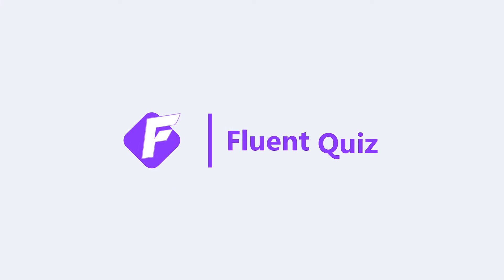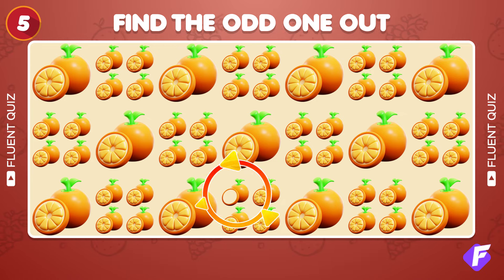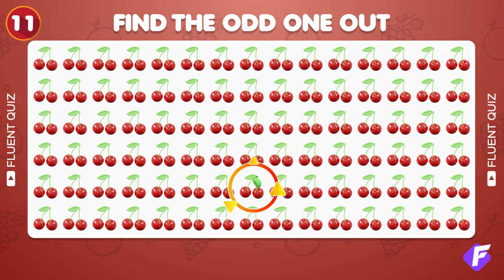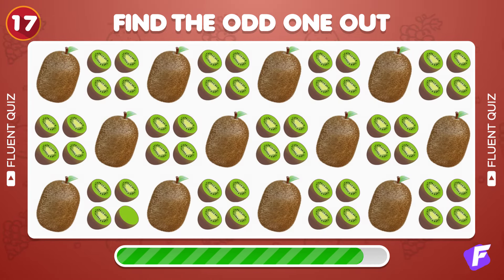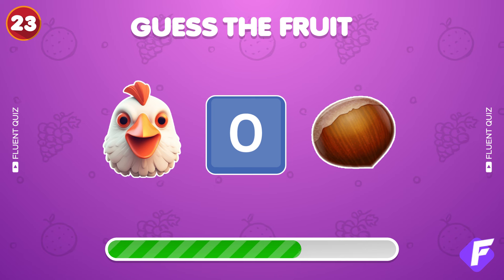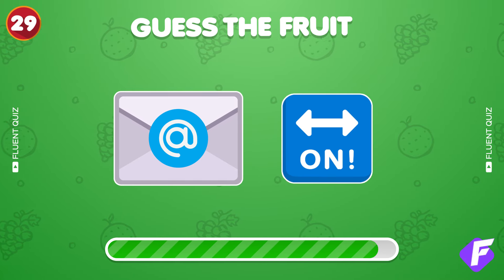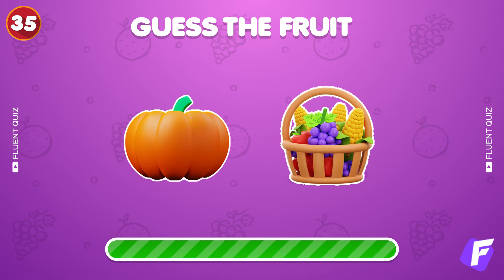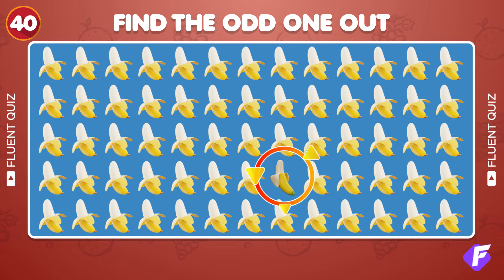Guess the Fruit by Emoji - 40 Questions Easy, Medium, Hard 🍓🍏🍉 | Food Emoji Quiz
Get ready for the ultimate "Guess the Fruit by Emoji" challenge! Do you think you can decode every fruit from emoji clues? How sharp are your eyes? Dive into this rollercoaster of an emoji quiz that will test both your knowledge and observational skills!

🍎 Video Highlights 🍎

1️⃣ Guess by Emoji: Can you guess the fruit just by looking at a couple of emojis? From Mango to Orange to Kiwi, we've got it all!

2️⃣ Find the Odd Emoji Out: Among a sea of identical emojis, can you spot the odd one out? Your observational skills will be put to the test!

3️⃣ Fruit Riddles and Puzzles: Solve complex fruit puzzles and riddles that will make you think twice!

🍒 Features 🍒

✅ 40 Questions: Get ready for 35 levels of exciting emoji puzzles and riddles!
✅ Varied Challenges: 'Guess the Fruit' and 'Spot the Odd One Out' are just a few of the challenges that await you!
✅ Time Pressure: You have just 10 seconds to solve each level. Are you up for the fruit challenge?

👀 Enhance Your Observational Skills: How sharp are your eyes really? Spotting the unique emoji in a grid full of identical ones will reveal the truth!
🤓 Broaden Your Fruit Vocabulary: Can you guess the fruit by emoji? You might even encounter some exotic fruits you've never heard of before!
🎉 Have Fun: This emoji riddle-packed video is the perfect blend of challenge and entertainment.

So, if you're a fan of emoji puzzles, fruit riddles, or just love a good challenge, this video is for you!